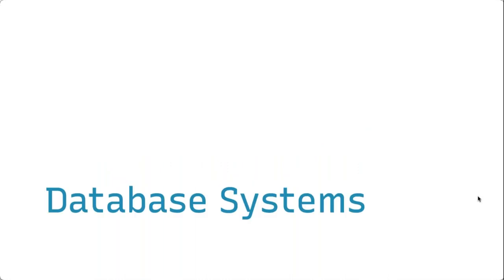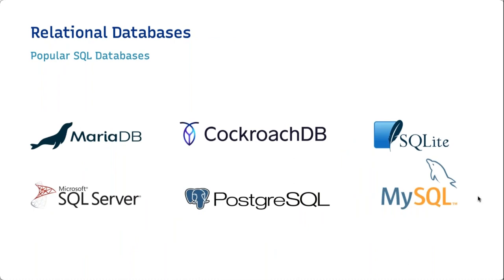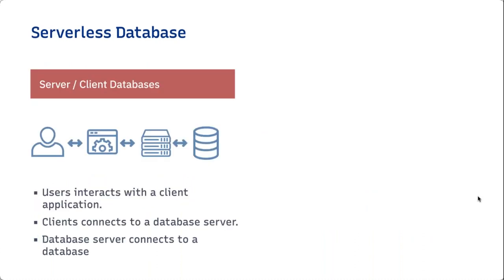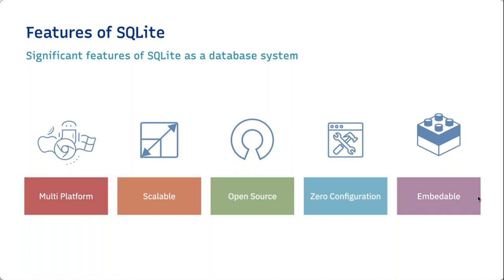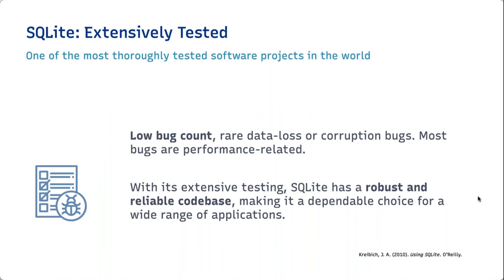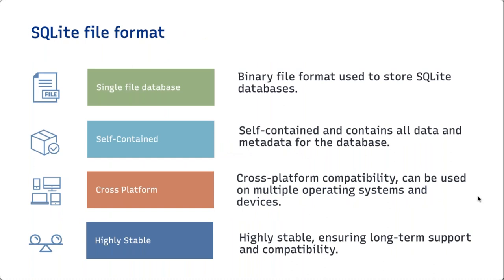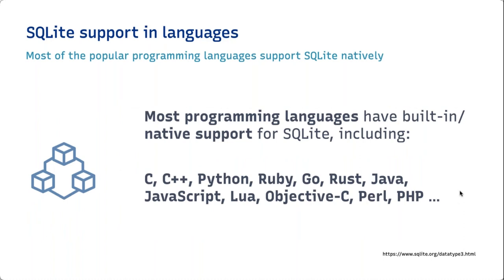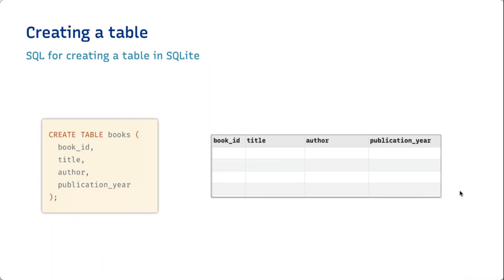DCMI Webinar: Getting Started with SQLite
SQLite is a powerful relational database engine widely used in many applications. SQLite is the most used database engine in the world and implements most of the SQL (Structured Query Language) standards. It is a platform-independent, public domain, open-source database system. In contrast to other database management systems, SQLite is not a client-server database engine. Rather, it can be embeddable into programs or interfaced with simple libraries or tooling. The main advantage of this approach is that SQLite databases are very easy to deploy. There is no need for a separate database server to be installed and no need to configure networking access to the database. Another advantage of SQLite is that it has a very small footprint. The entire database engine is contained in a single C programming library, which makes it easy to integrate SQLite into a larger application. The SQLite database file format is ensured to be long-term stable, cross-platform, backwards compatible, and a recommended storage format for datasets, according to the Library of Congress. SQLite databases are also very easy to copy and move around since they are just files on disk. SQLite databases are also very fast and lightweight; at the same time, it provides the performance and advantage of a relational database, which makes them ideal for use in varying use cases, from mobile platforms to performance-critical applications. In this webinar, we will explore the features of SQLite that make it so popular and learn how to effectively use it as a database system both as a standalone database and in our applications. We will also look at the basics of SQL, some of the features of SQLite, SQLite file format and SQLite command line interface. This webinar will also introduce some popular tools and software for managing and interacting with SQLite databases.

Presenter :
Nishad Thalhath is a doctoral candidate in Information Science and a member of the Metadata Laboratory at the School of Library, Media and Information Studies, University of Tsukuba, Japan. His research interests include metadata standards, knowledge graphs, and (meta)data interoperability. For around two decades, he has worked as a developer, engineer and consultant in various IT and ITES projects. He currently works as a part-time researcher in the Laboratory for Large-Scale Biomedical Data Technology, RIKEN Center for Integrative Medical Sciences, Japan, where he develops and manages the metadata and integration systems for omics data.